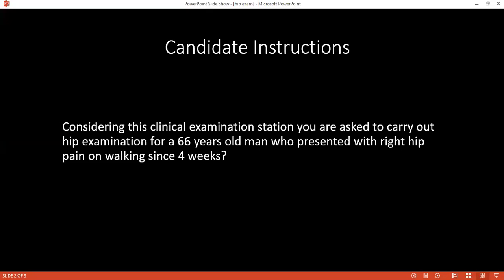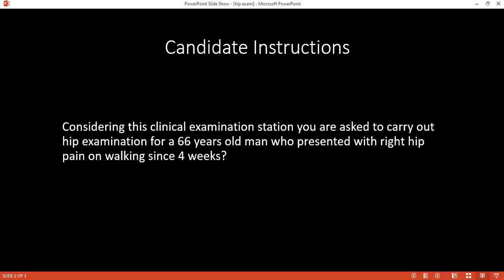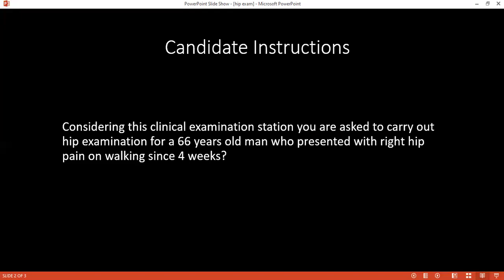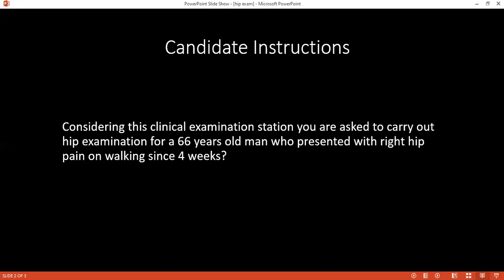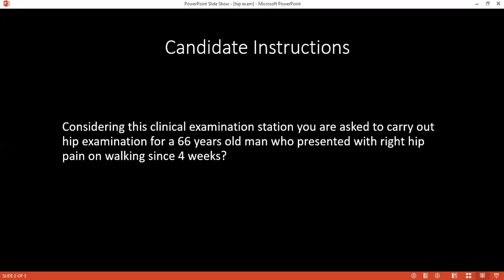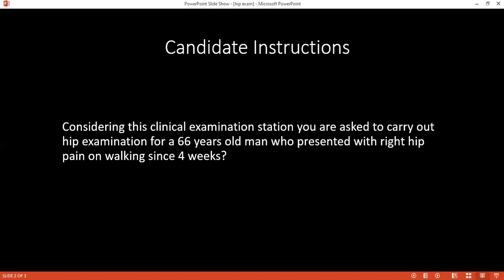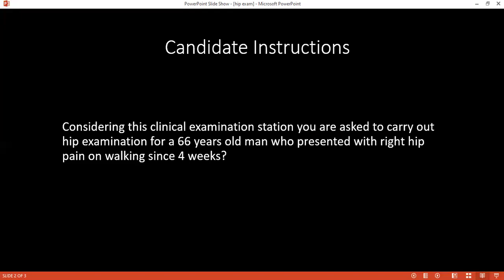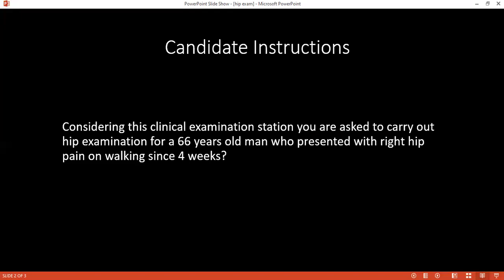CLINICAL EXAMINATION STATION OF THE HIP JOINT